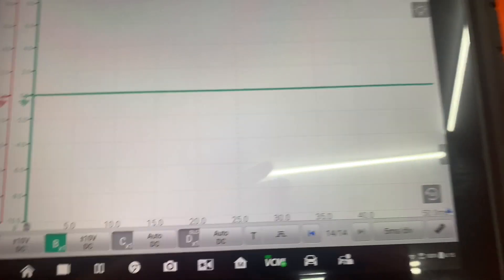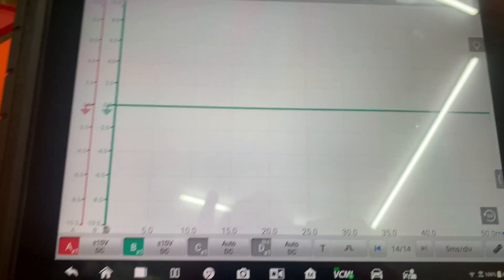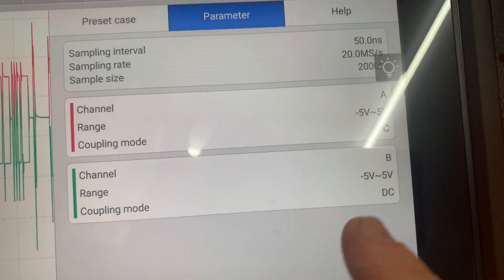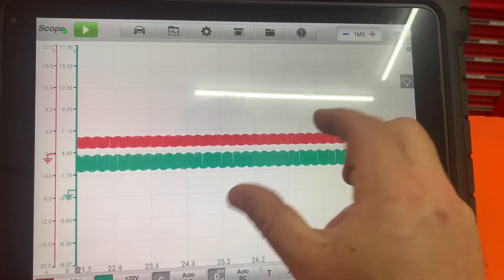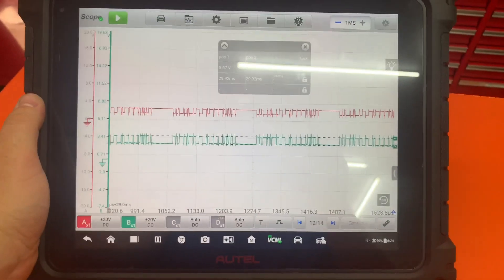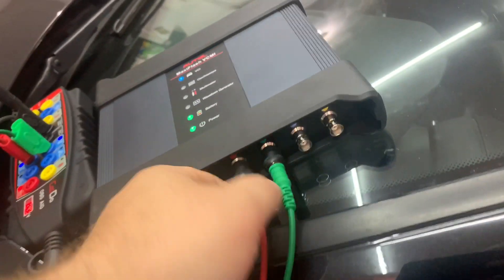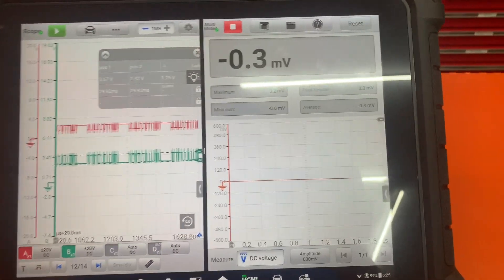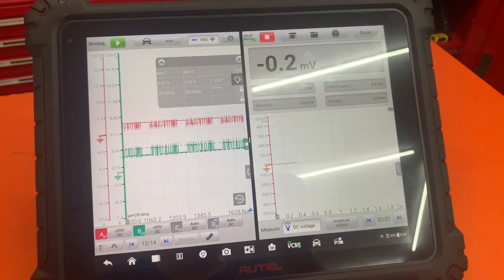****** AUTEL ULTRA Wireless Scope VCIM ************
here i show a Autel Ultra wireless scope on a fast can bus signal with no delay or packet loss. I also show split screen as well as built in multi-meter & signal generator.